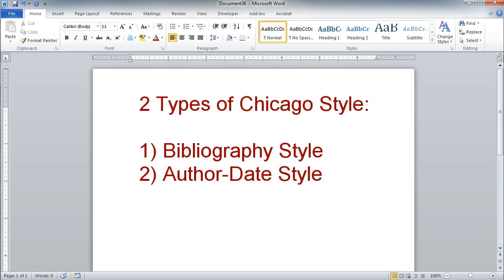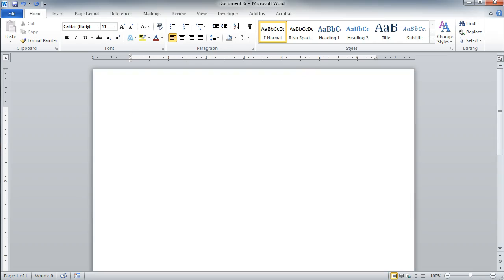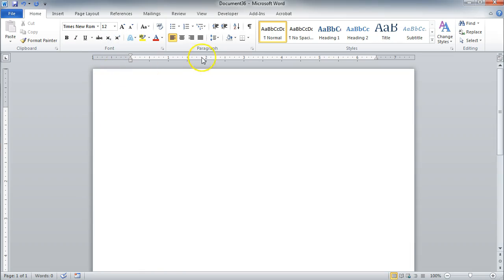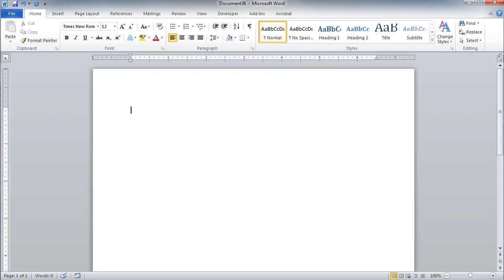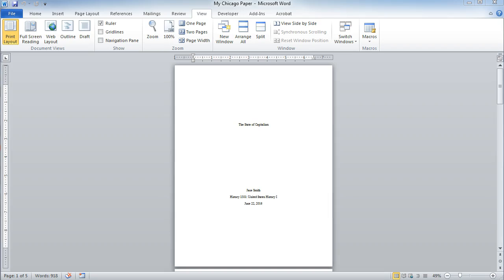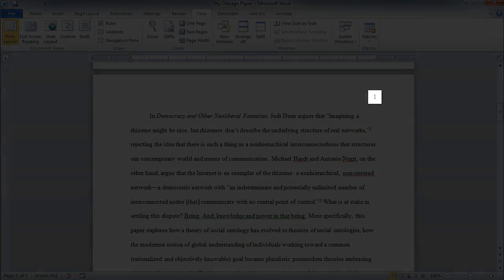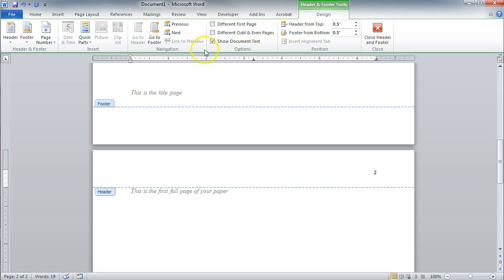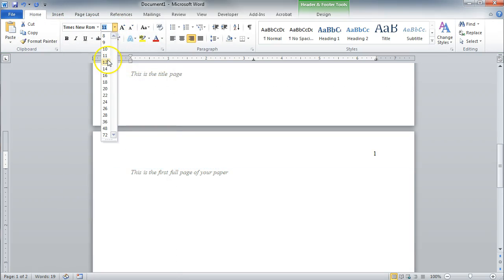Formatting a Chicago (Turabian) Paper in Microsoft Word, Part 1